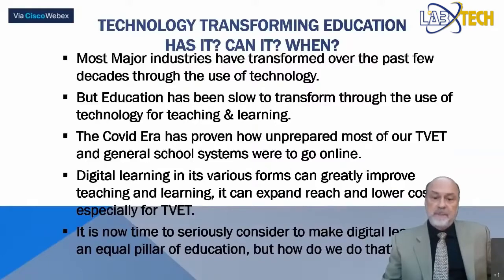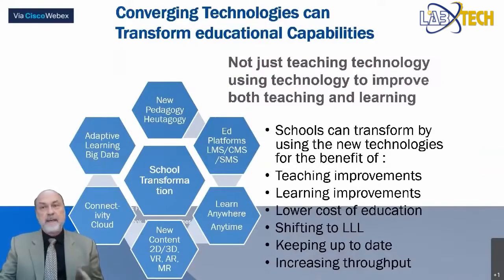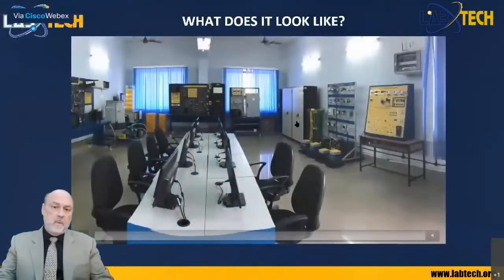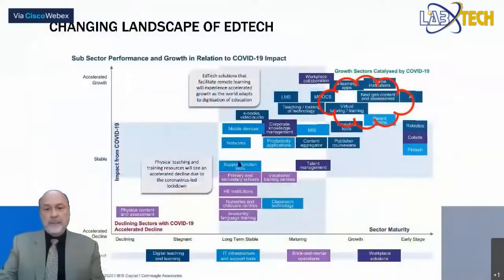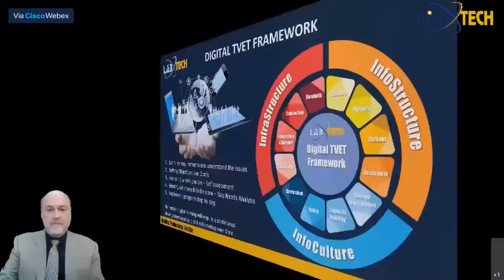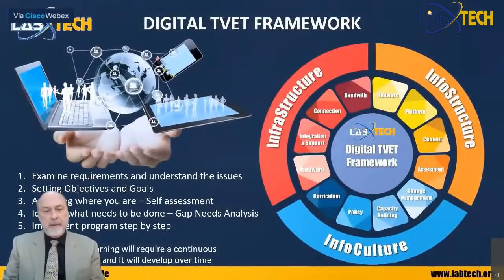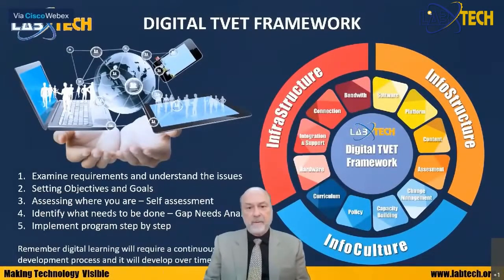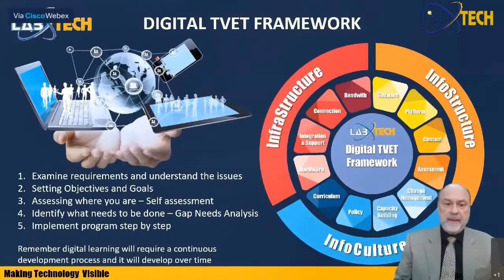Dr Steven McKee Talks on SEAMEO Partners Lecture Series - Teaching Training Solutions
SEAMEO-Partners Lecture Series aims to:
Share the advanced knowledge/expertise and up-to-date solutions from the SEAMEO Partners that can contribute to teacher capacity development, improvement of teaching methods, student knowledge and future skills development;
-Broaden the viewpoint in the technology used for education;
-Provide free opportunities for ministry officials, teachers, and students to explore new technologies and innovative teaching solutions.